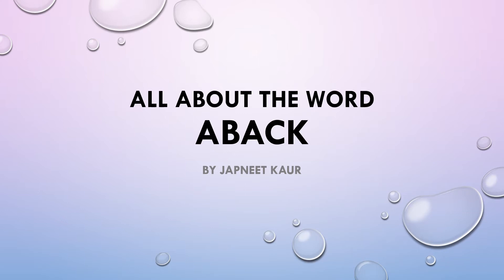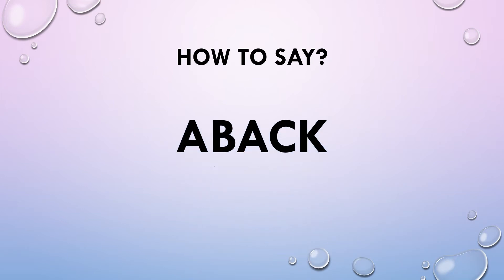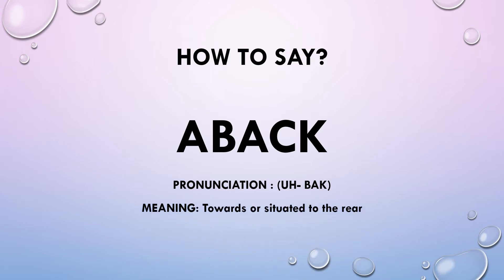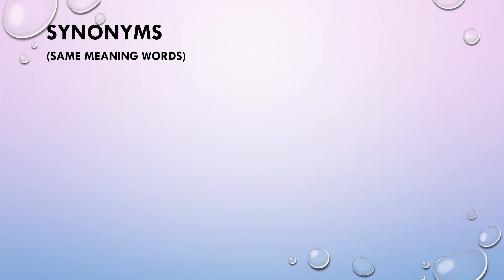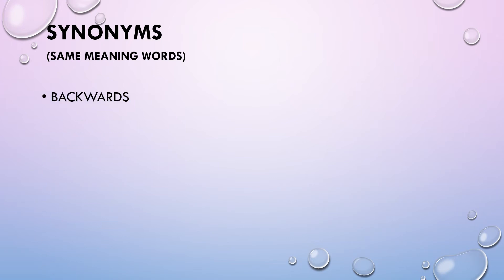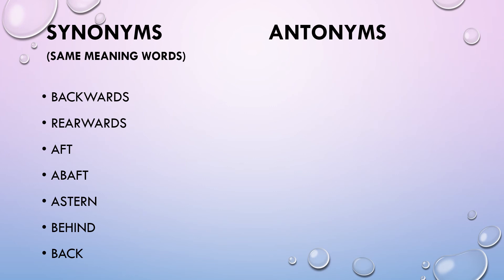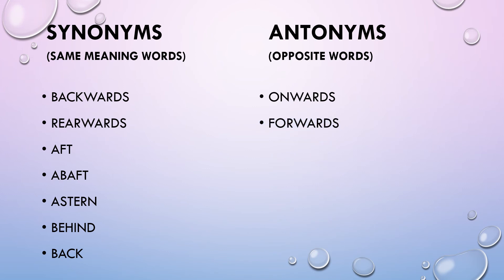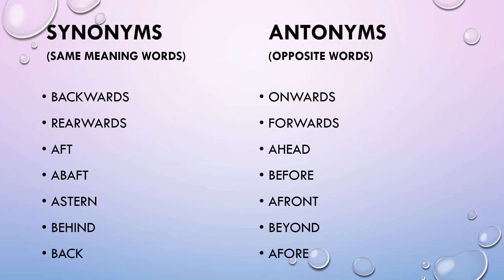All About the word ABACK